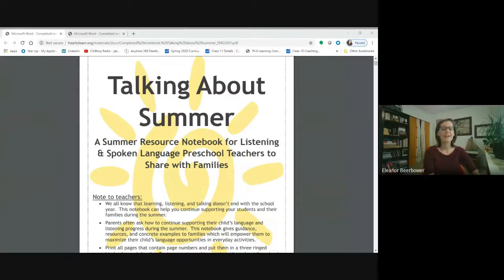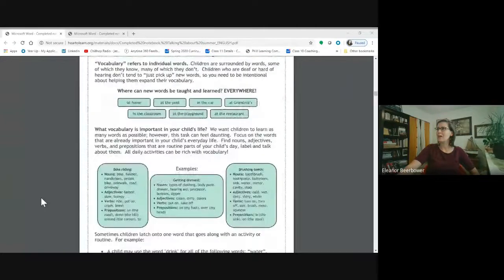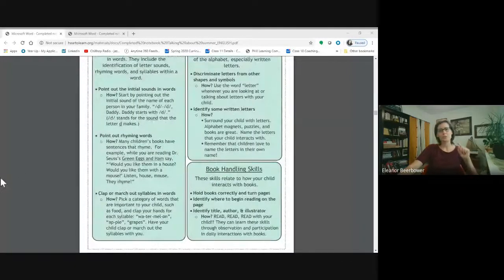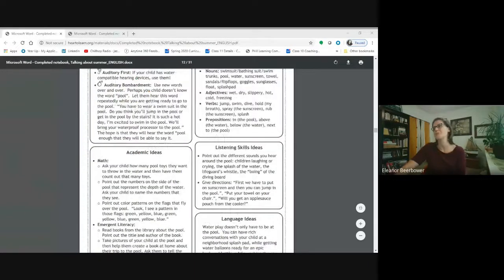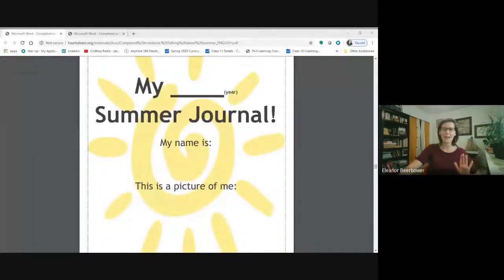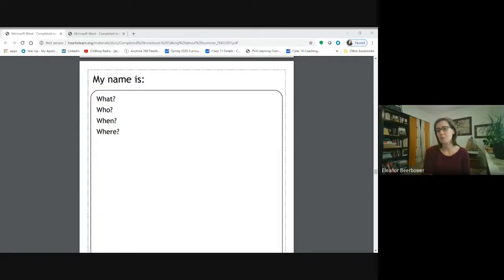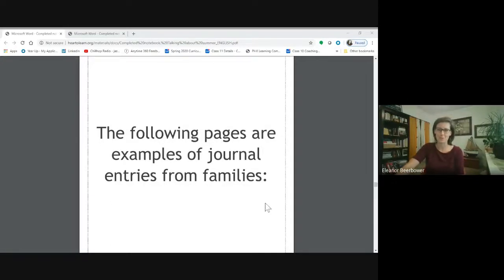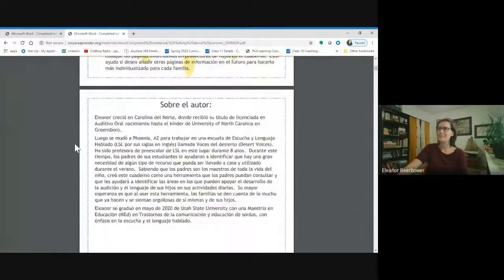Talking About Summer Video Recording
Talking About Summer

A Summer Resource Notebook for Listening & Spoken Language Preschool Teachers to Share with Families

Eleanor Beerbower, a teacher of the deaf at Desert Voices who recently received her Masters in Deaf Education, shares her resource notebook titled "Talking About Summer." It gives guidance, resources, and concrete examples to empower families to maximize their deaf or hard of hearing child’s learning opportunities in everyday activities and routines.